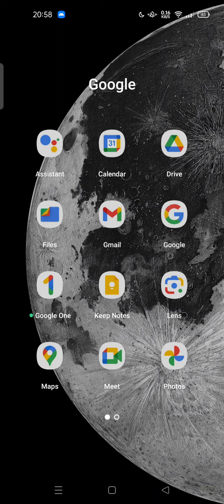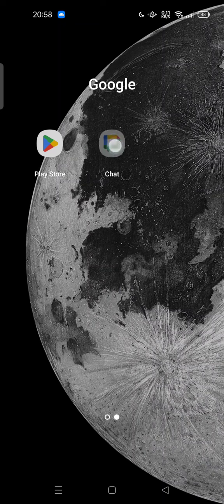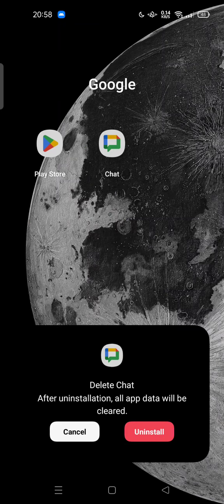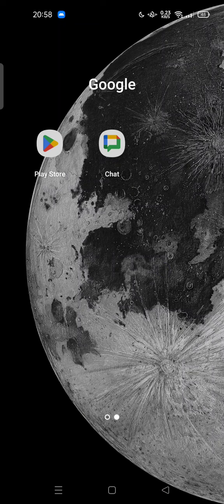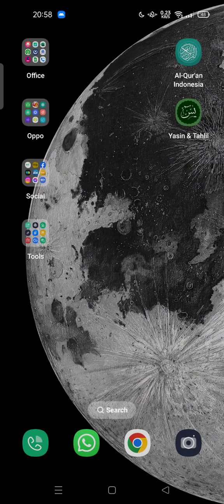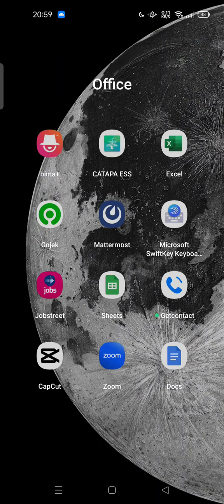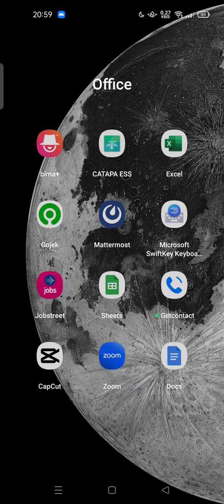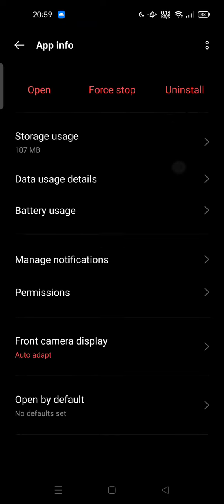⚡️ MINUTE: How to Uninstall program on screen phone, Android | Full Tutorial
How to Uninstall program on screen phone, Android | Full Tutorial.